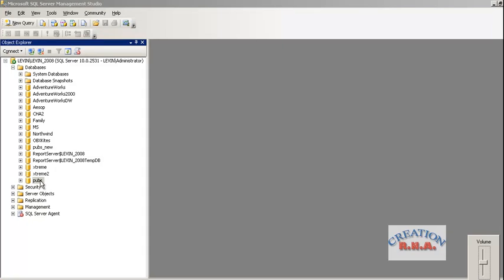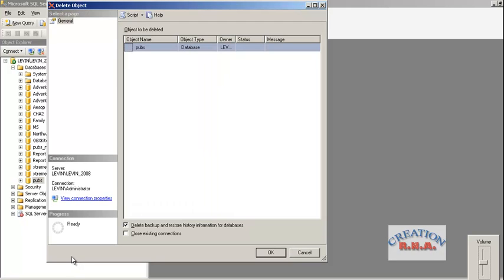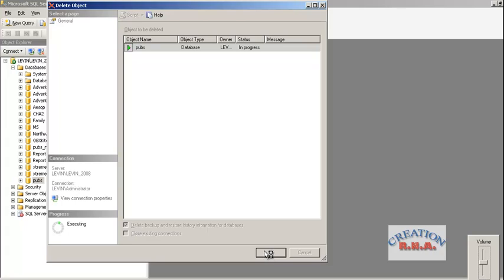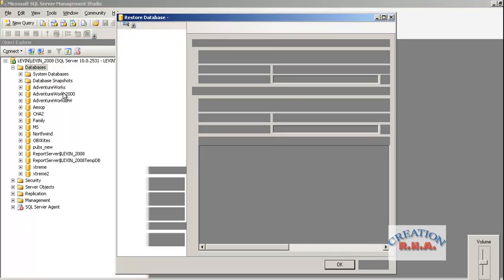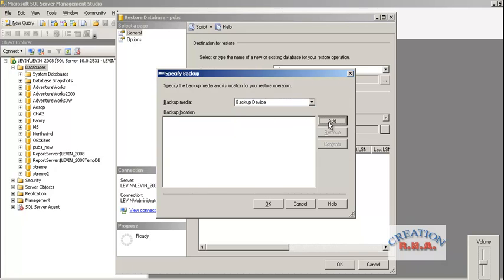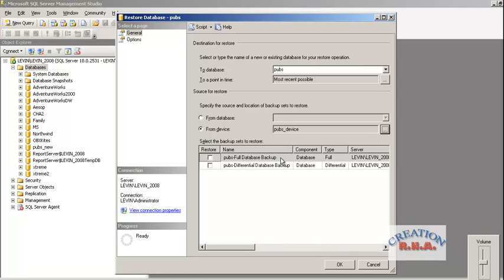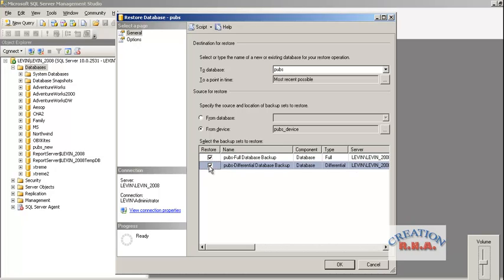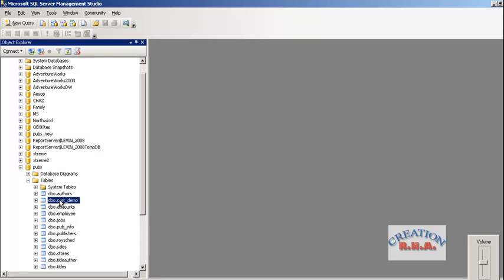introduction to Sql Sever 2008 Restore database ( backup and restore - part 2 )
restore the database - sql server part 2